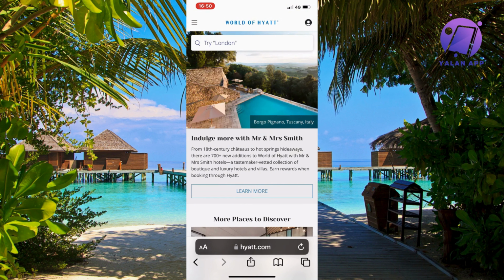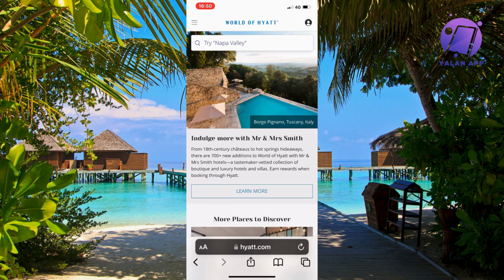How To Use Hyatt Friends And Family Discount (2025)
If you want to be able to use the Hyatt friends and family discount, then this video will be perfect for you!